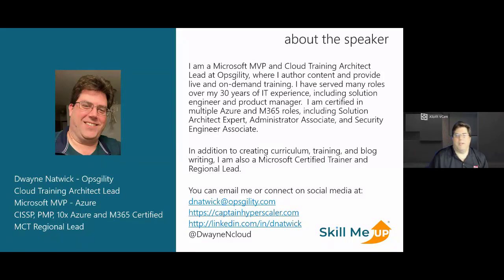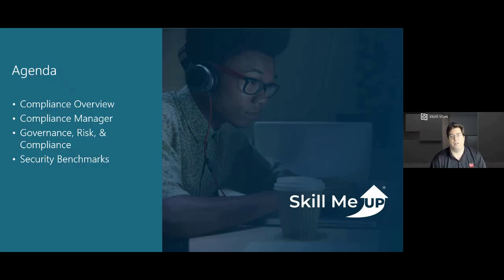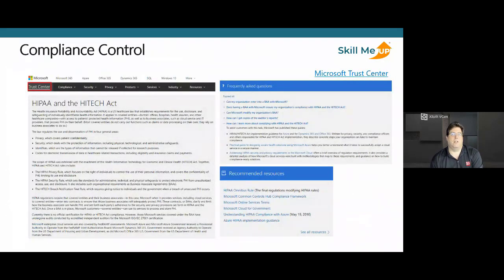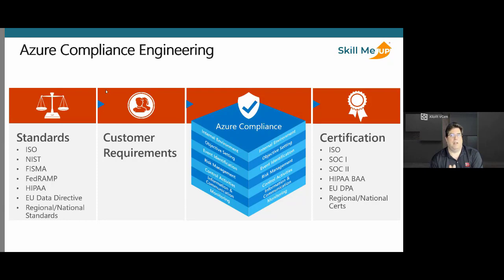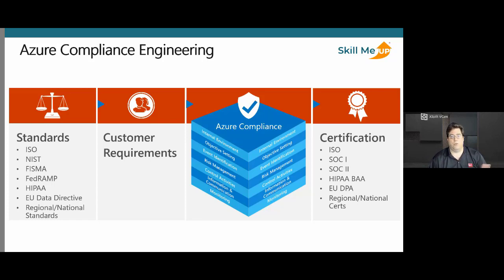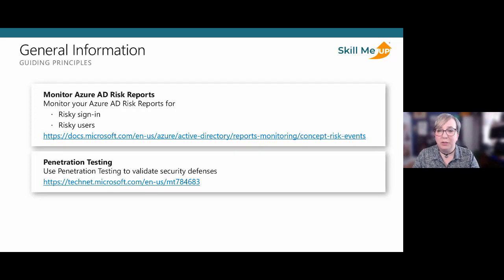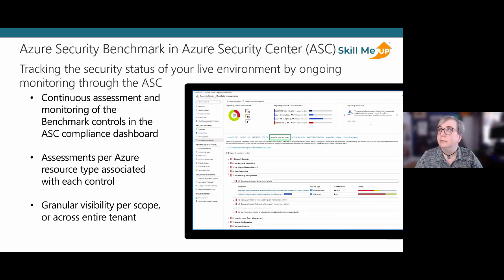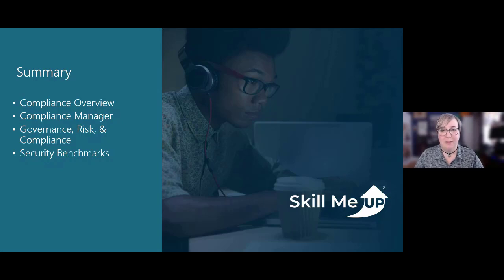Standards Compliance reviews and audits with Azure Security Center│Cloud Maker│Skill Me UP Academy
In this fifth episode of the Security Cloud Maker Series, Shannon Kuehn and Dwayne Natwick will focus on utilizing Azure Security Center to provide reviews of standards and industry compliance of the Azure and hybrid infrastructure. They will discuss how to prepare for audits and plan for additional controls within the environment to properly protect and apply standards-based practices to a security posture.